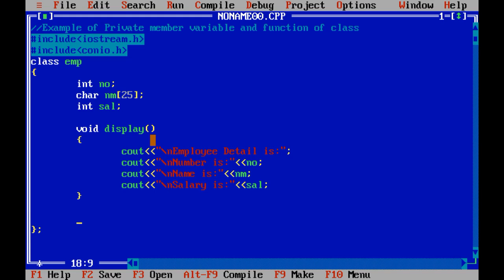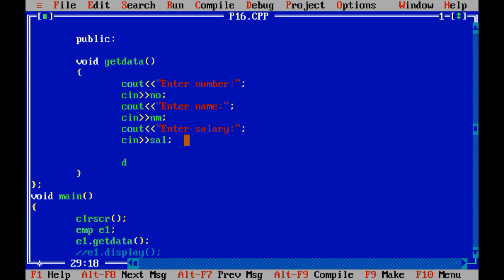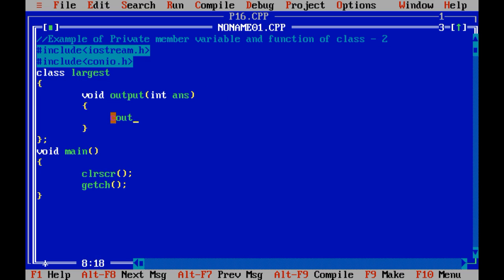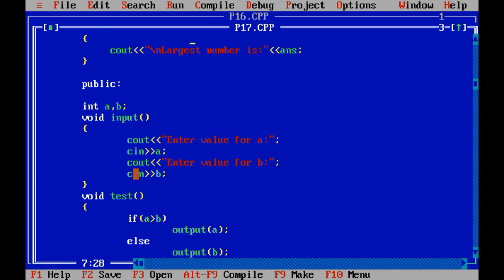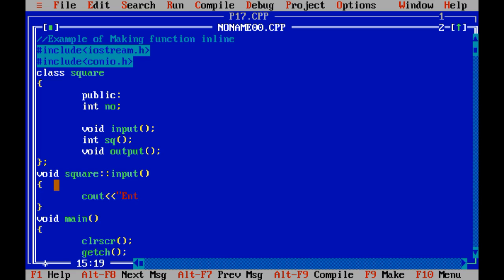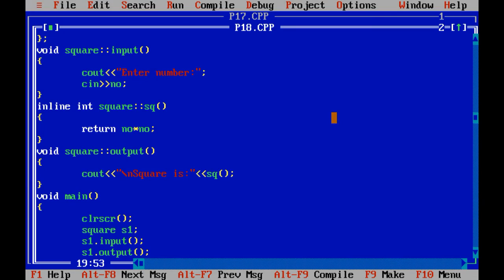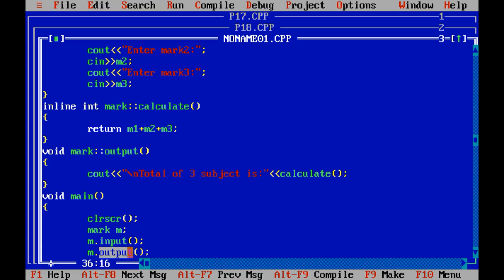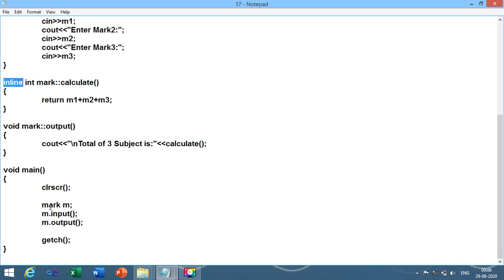cpp_ch2_lect6